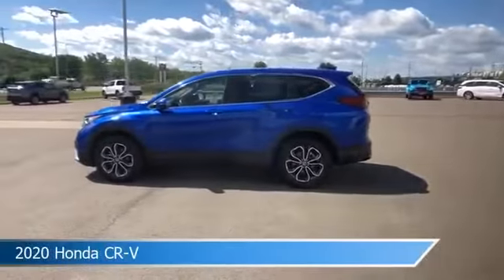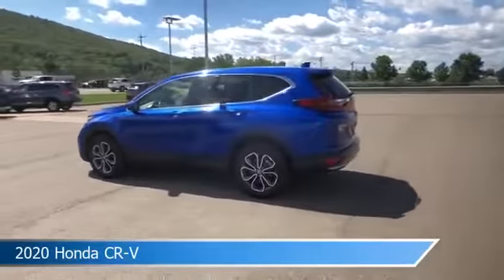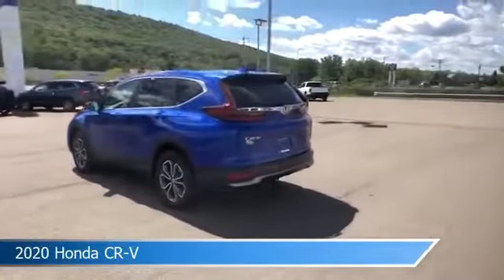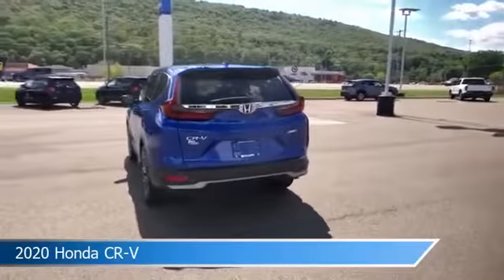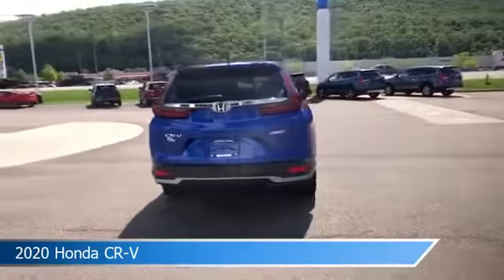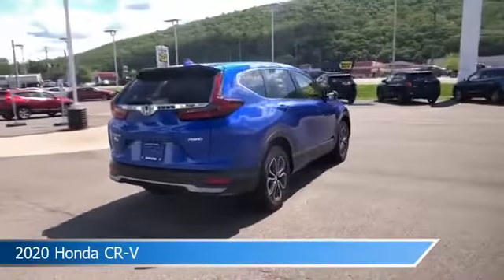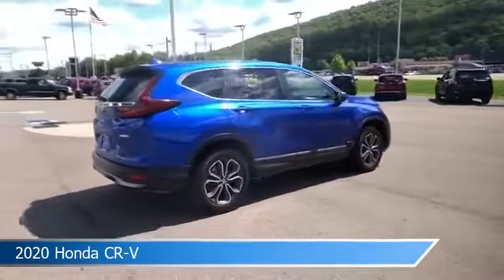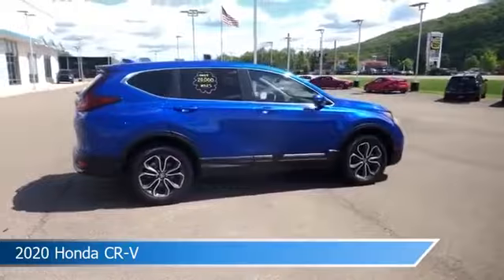2020 Honda CR-V HTP4337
2020 Honda CR-V HTP4337